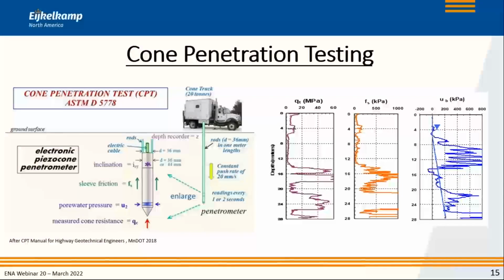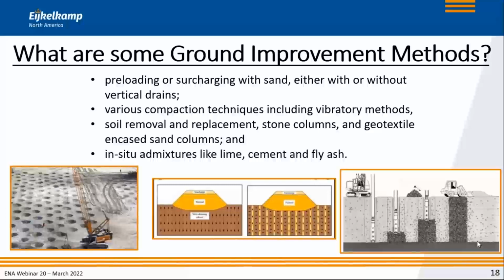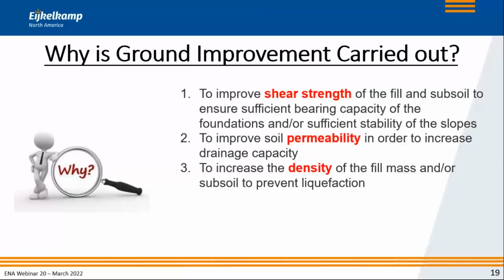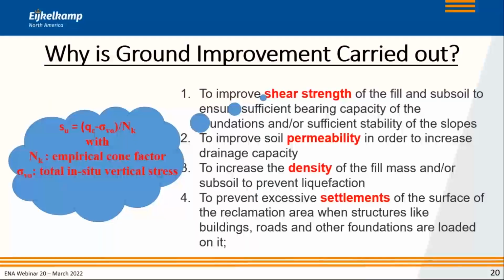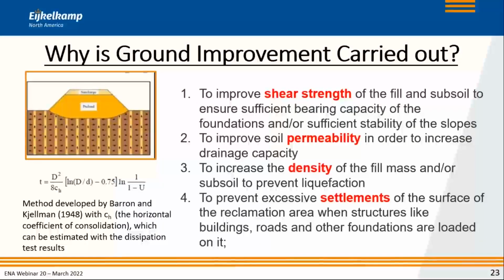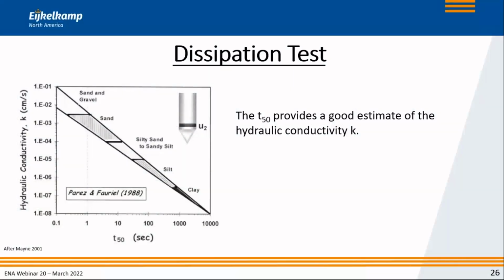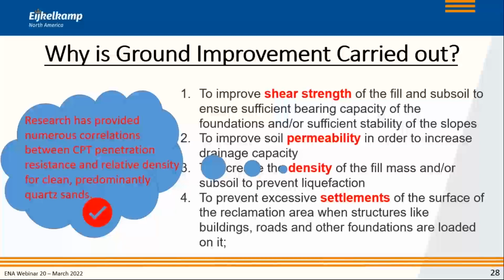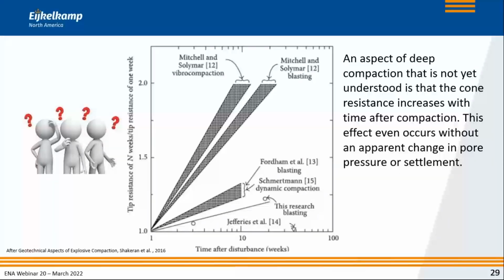CPT Webinar Series #21 | CPT & Ground improvement | By Eijkelkamp North America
In this series of webinars on Cone Penetration Testing the emphasis is currently on particular applications of the testing. This series started in January with the webinar "CPT & Groundwater", followed by "CPT & Pile Driving" in February.

This webinar continues with a presentation on the use of CPT when performing ground improvement. It focuses on the use of CPT not only as a very efficient QA tool, but also as a tool to assess the potential of ground improvement for a particular soil profile.